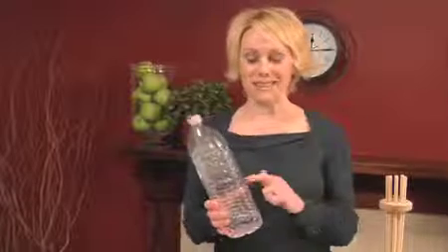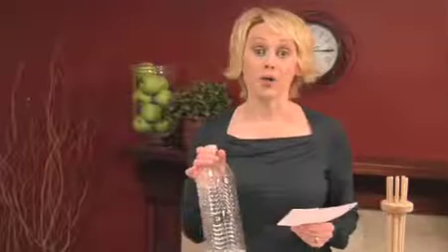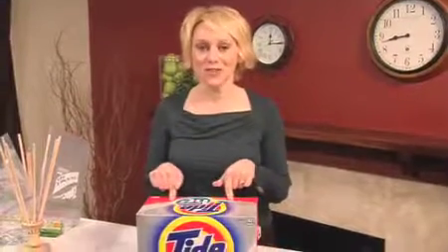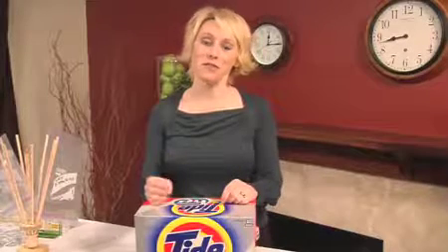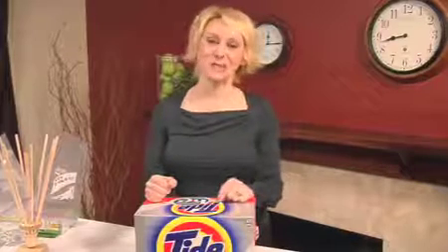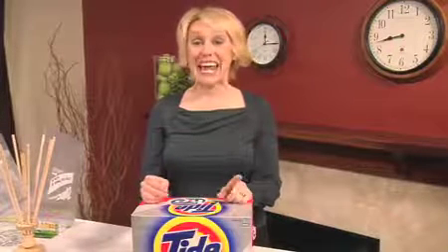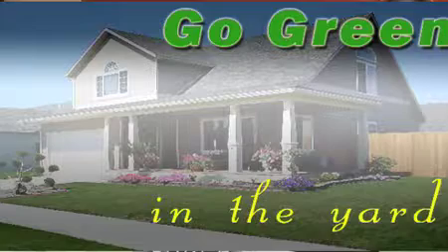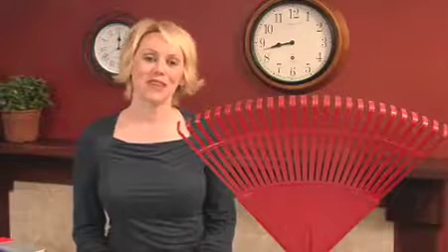Green Living Made Easy - The Eco-Friendly Lifestyle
Go Green this week on Six Minute Style as host Susan Doherty walks you through your home, room by room, with simple steps designed to help you save the planet and your cash. Yes, green living is good for your wallet too!